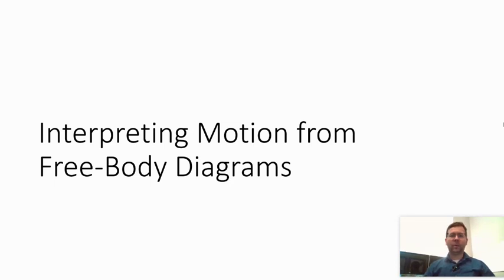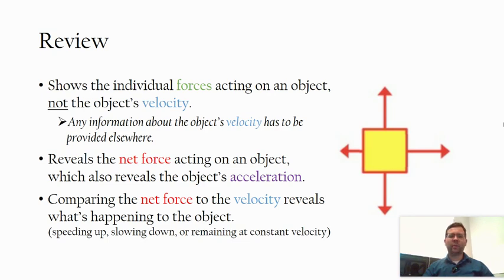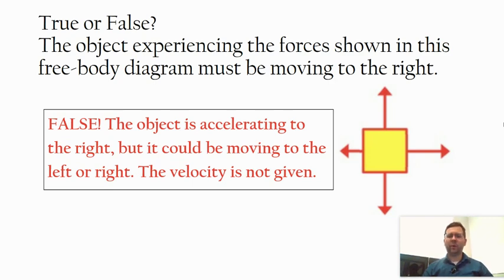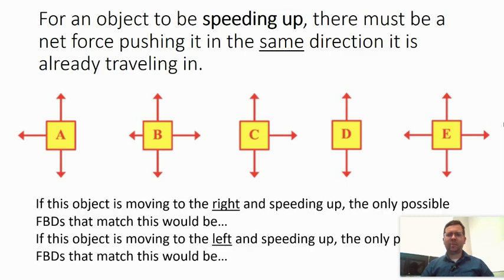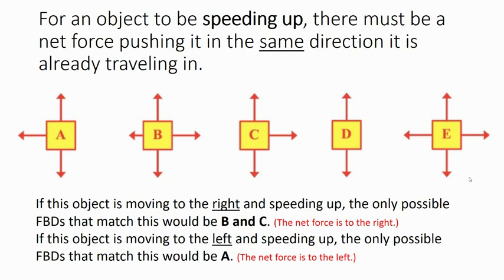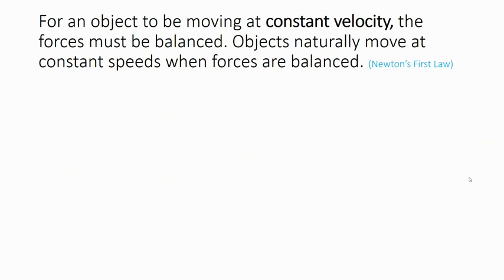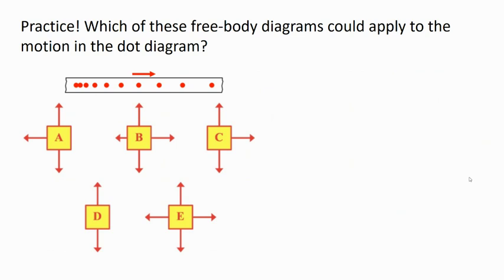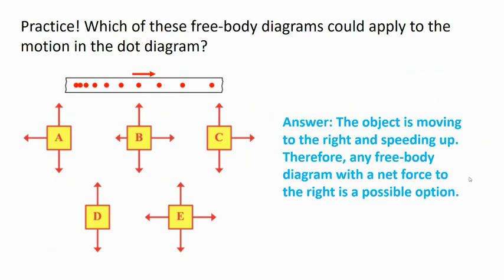Interpreting Motion Using Free-Body Diagrams (4.3D)